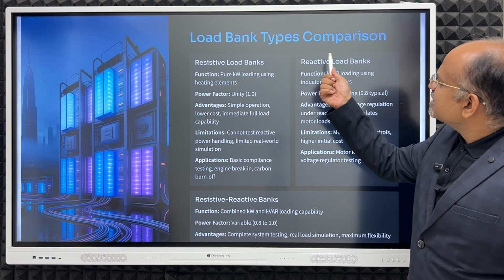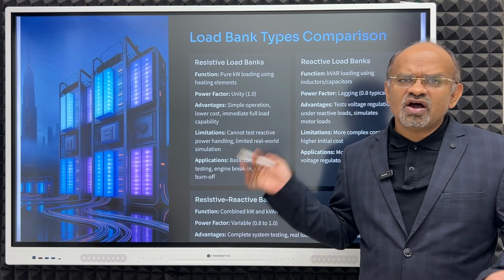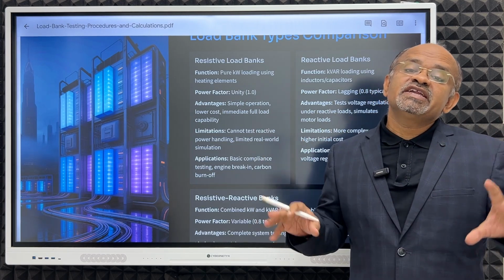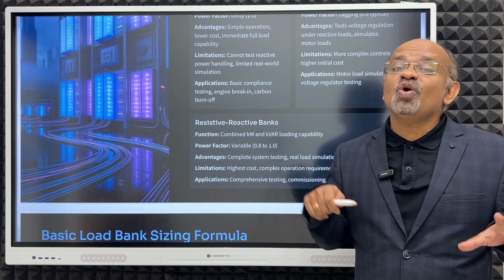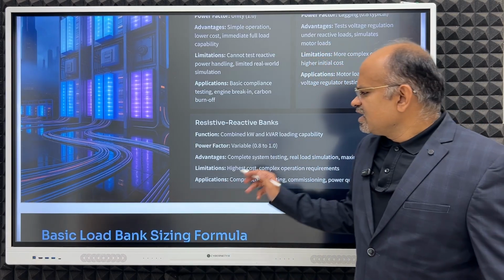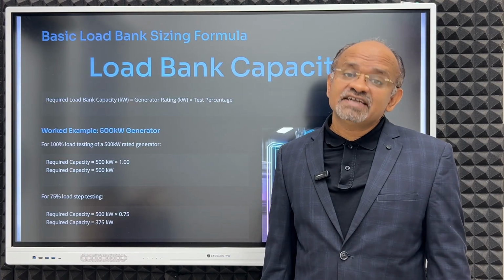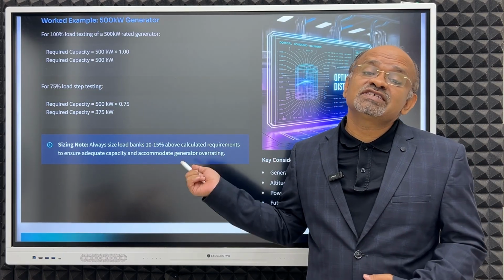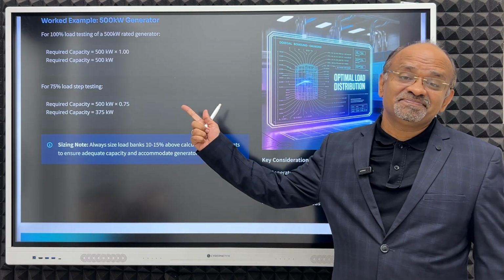Generator Testing Made EASY with These 3 Load Bank Tricks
Learn everything about load bank selection and sizing for professional diesel generator testing. This comprehensive tutorial covers the three main types of load banks and includes practical sizing calculations with real-world examples.

⏱️ TIMESTAMPS:
00:00 Introduction
00:30 Resistive Load Banks - Unity Power Factor
02:15 Reactive Load Banks - Motor Load Simulation
04:00 Resistive-Reactive Combined Banks
05:30 Basic Sizing Formula Explained
07:00 500kW Generator Calculation Example
08:30 Important Sizing Considerations

📊 WHAT YOU'LL LEARN:
✅ Resistive load banks - Simple operation, lower cost, carbon burn-off applications
✅ Reactive load banks - Voltage regulation testing, motor load simulation
✅ Combined banks - Complete system testing with variable power factors
✅ Load bank capacity formula: kW = Generator Rating × Test Percentage
✅ Why to size 10-15% above calculated requirements
✅ Critical factors: altitude derating, temperature, future needs

🔧 PRACTICAL EXAMPLES:
- 500kW generator at 100% load = 500kW required capacity
- 500kW generator at 75% load = 375kW required capacity
- Power factor considerations for real-world applications

📚 This is Lecture 2 from our Professional Diesel Generator Load Bank Testing Course
Full course available on Udemy: [Your link]

🎯 Perfect for: Generator technicians, facility managers, electrical engineers, maintenance professionals